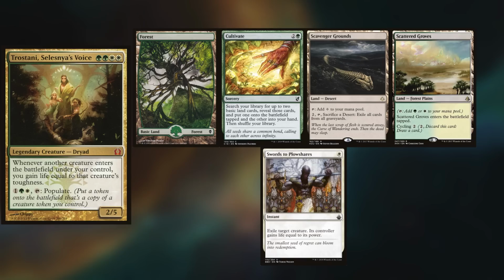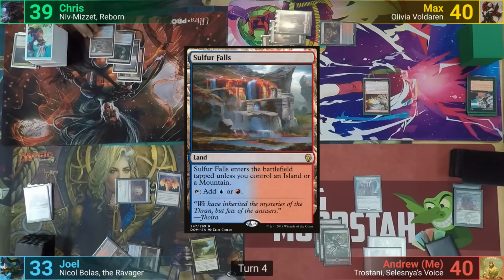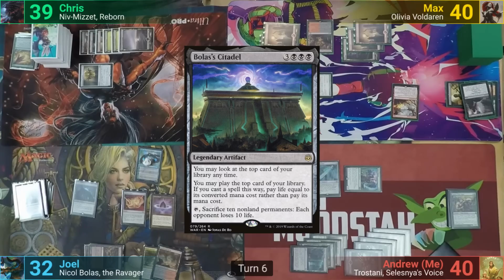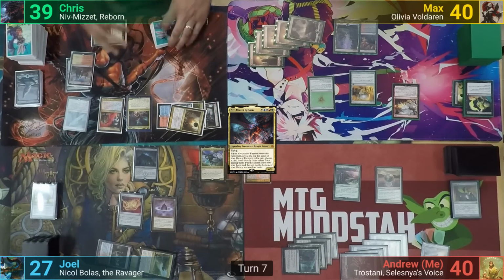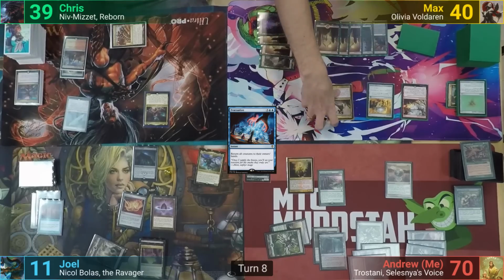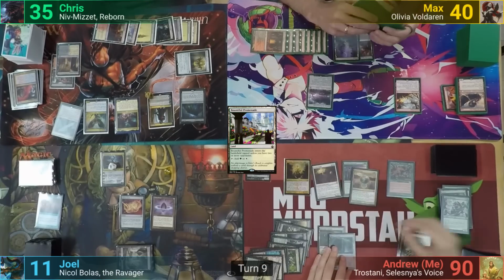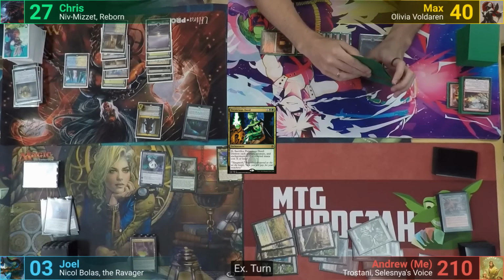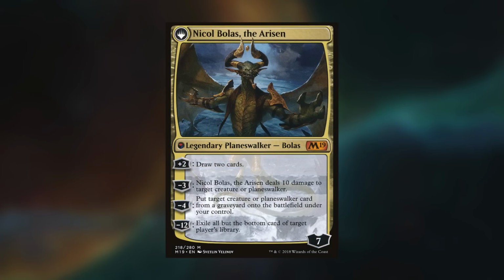Trostani vs Niv-Mizzet, Reborn vs Olivia Voldaren vs Nicol Bolas, the Ravager EDH / CMDR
►This game was filmed at Multizone in Gatineau, QC